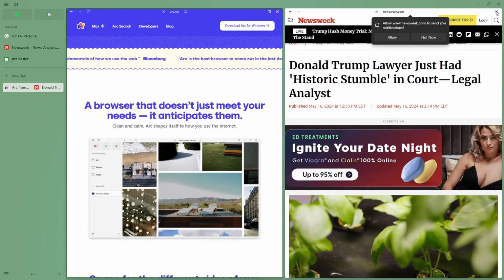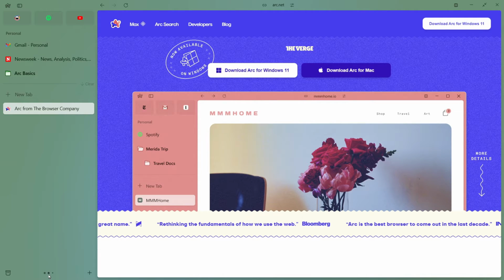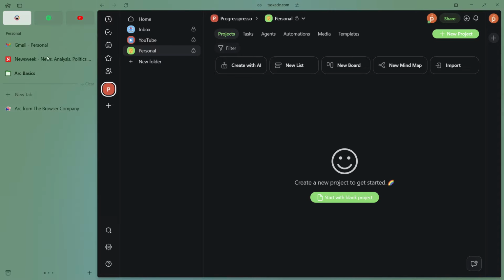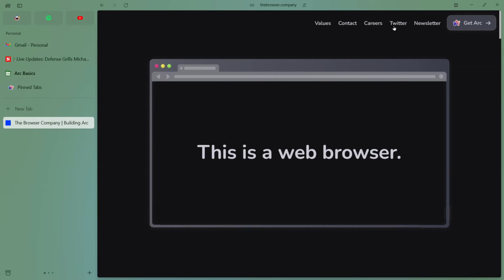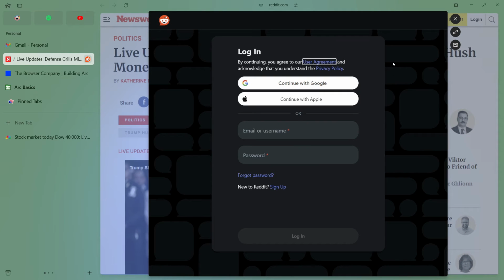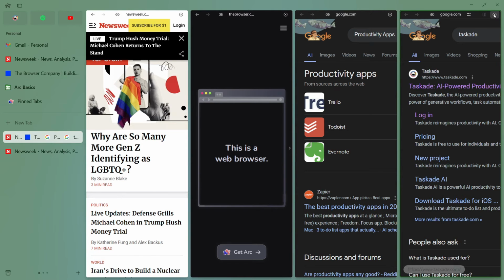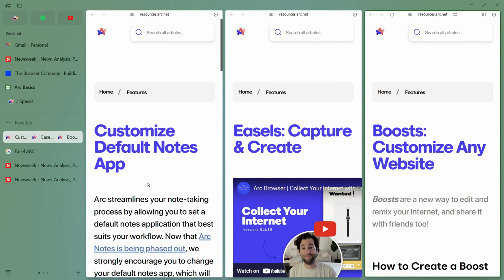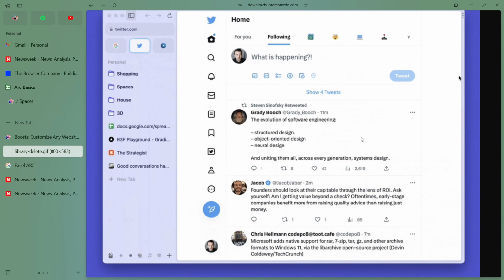Arc Browser - "Your browser your way"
Arc is a freeware Web Browser that was released in April 2022 by The Browser Company.

It's available for macOS, iOS, and Windows 11. Arc has a cleaner user interface than other browsers, and aims to help users use it as a tool rather than just to view web pages. It uses the same Chromium engine as Google Chrome, and has the same history page, autofill capabilities, and supports Chrome extensions. However, Arc claims it doesn't track which websites you visit, can't see what you type into your browser, and doesn't sell your data to third parties.

0:00 – Intro
0:50 – UI
3:49 – Favorites
4:50 – Pinned Tabs
7:05 – Peek Mode
8:12 – Split View
9:35 – Mini Player
10:04 – Notes, Easel, Boosts